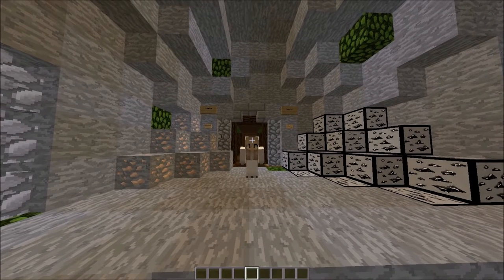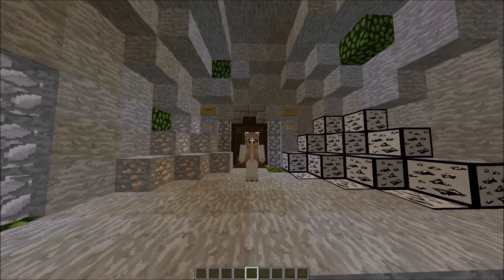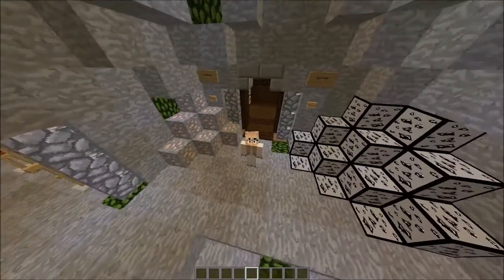Harambe Texture Pack Showcase! + Download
💕Please read below, before commenting any questions!💕

People in this video
🐻Just me
Recorder: Fraps
Editor: Movie Maker
Thumbnail: Me!
Profile Pic: GreenStar
Banner: LapizGFX
Mic: Blue Snowball ICE